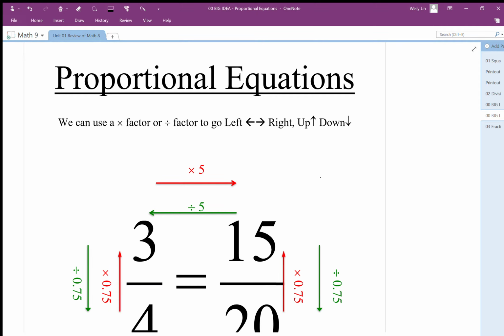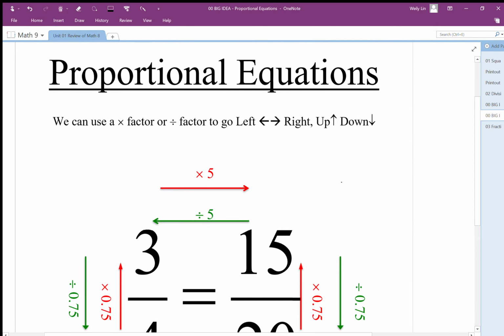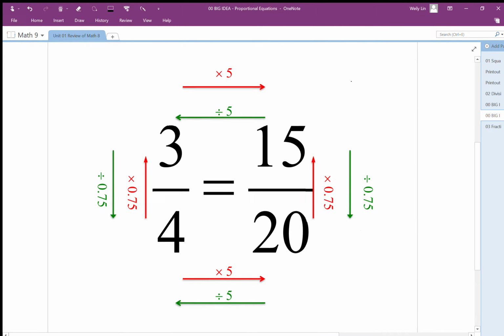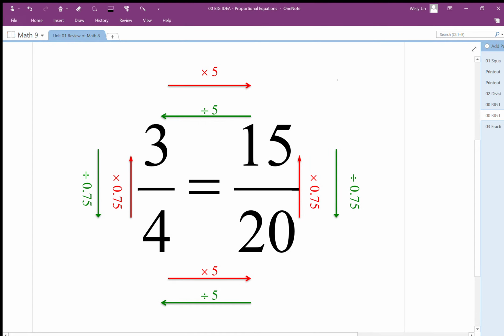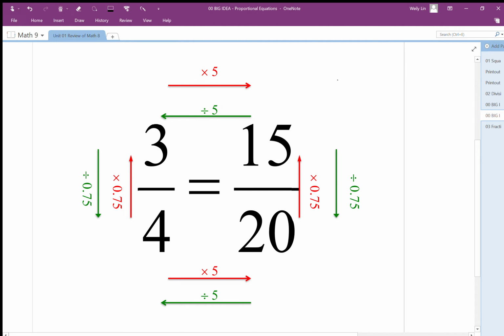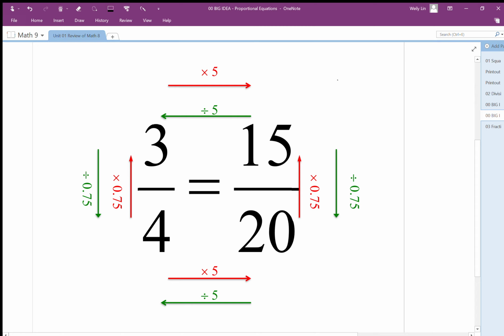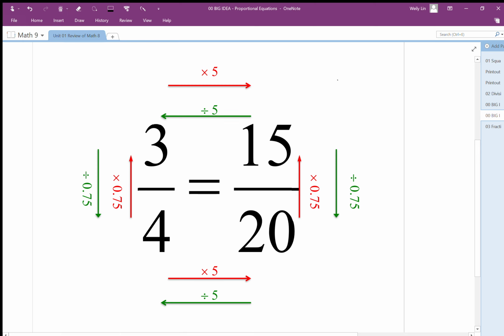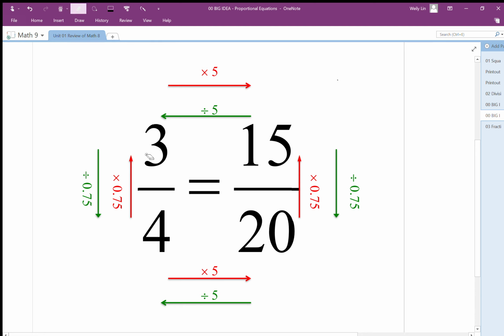00 BIG IDEA Proportional Equations